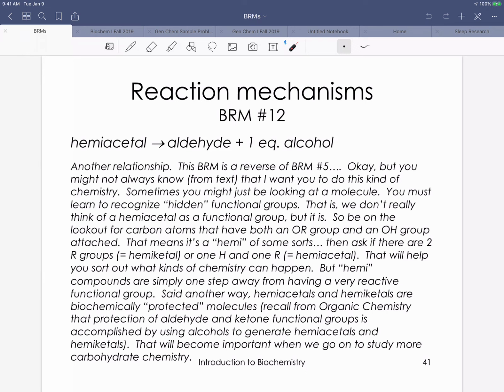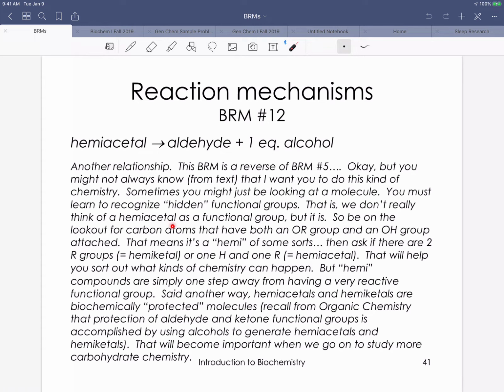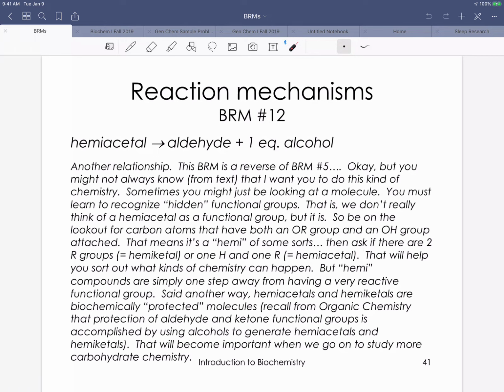BRM #12 – hemiacetal hydrolysis